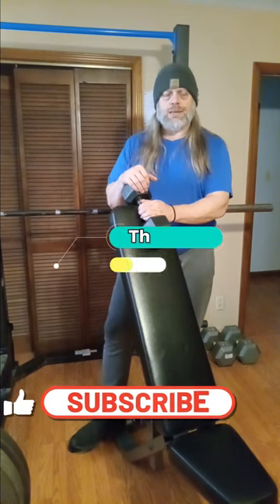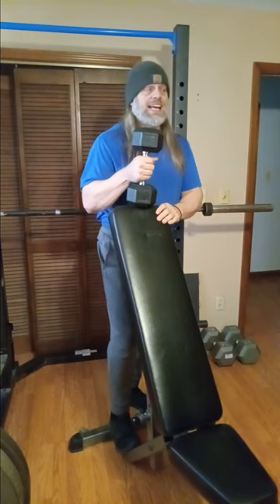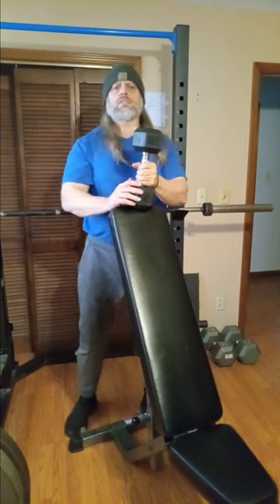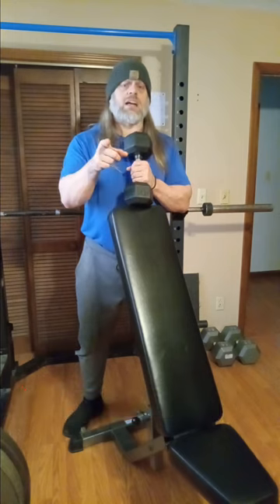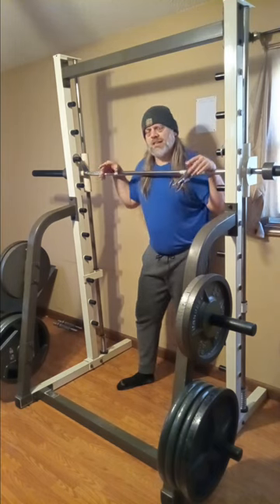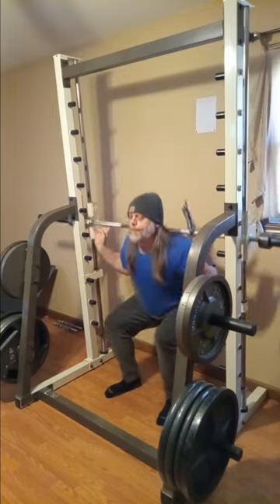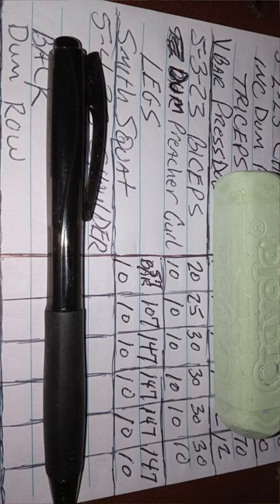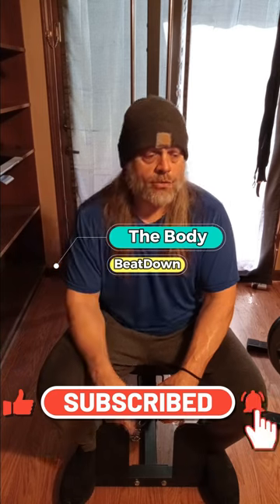Recovery Week Day 3 Biceps Legs 5 3 23